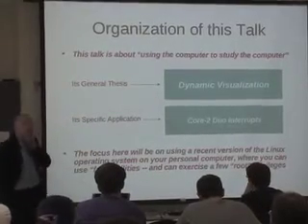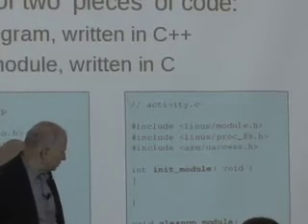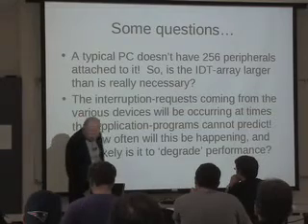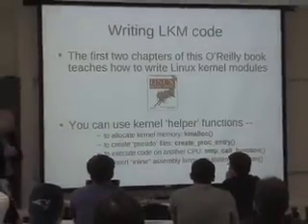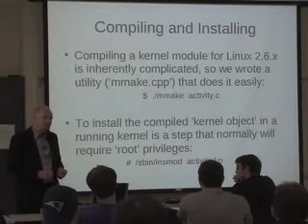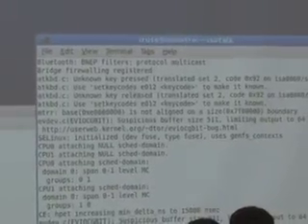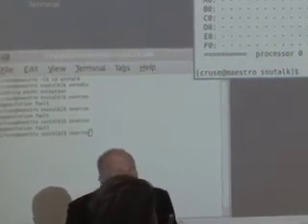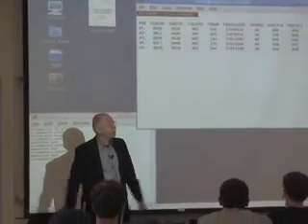Computer Science Colloquium - September 17, 2009 - A Dynamic Visualization of Core-2 Duo Interrupts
The ability of a Linux programmer to insert user-programmed 'modules' into a running kernel opens up The possibility of exploring processor behavior in real time, in whatever ways a user can imagine, unencumbered by CPU privilege-level restrictions of a multitasking environment. As an example, we show how this technique can let us watch the 'live' occurrence of interrupt activities being dispatched among multiple CPUs on an x86 SMP Linux platform.